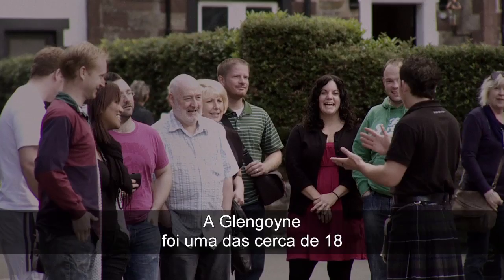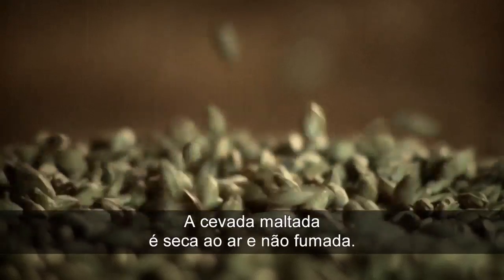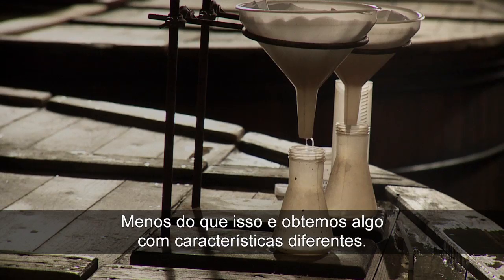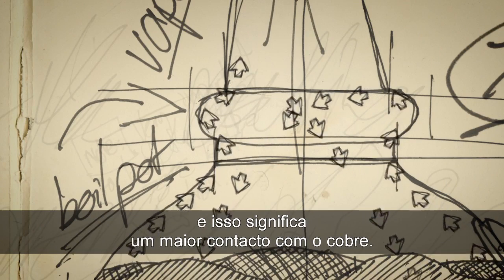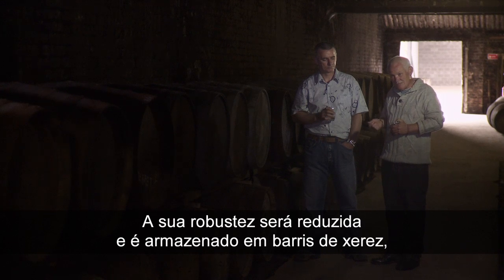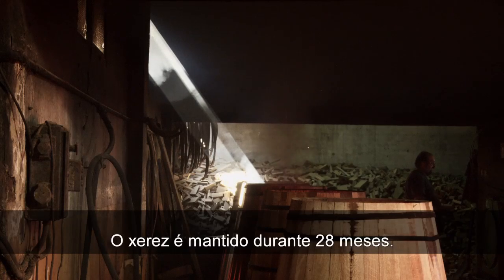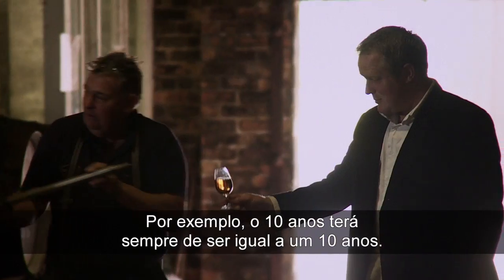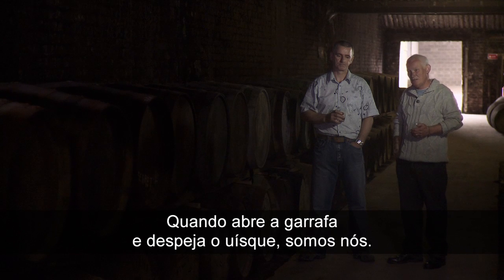Slowly Does It - Production Secrets From Glengoyne (PORTUGUESE)